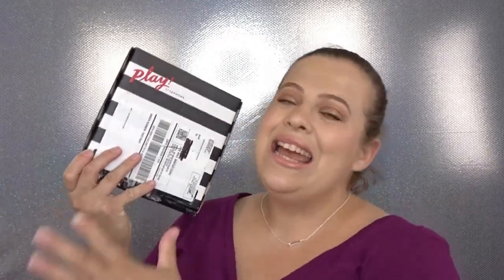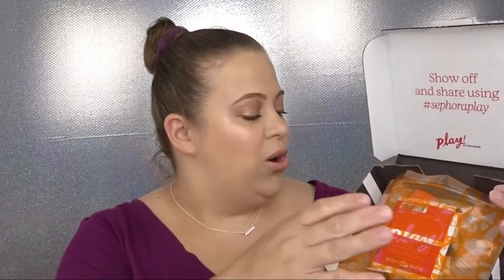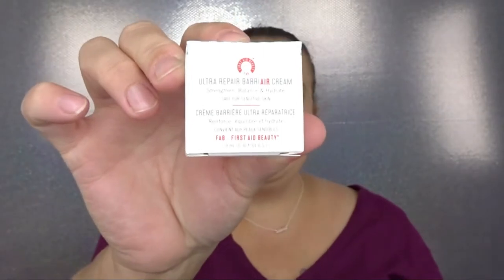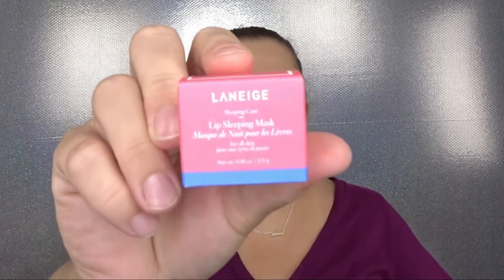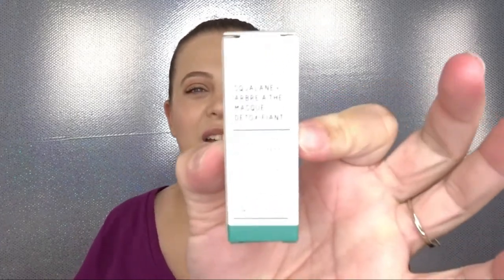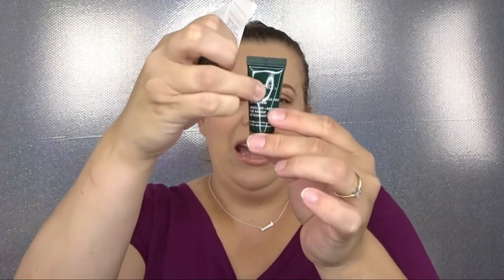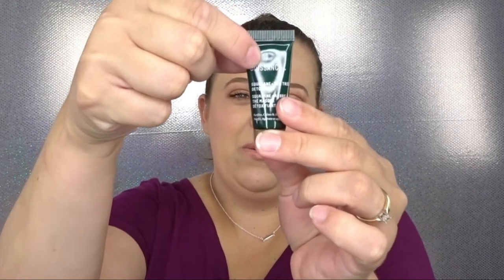Play! by Sephora | June 2019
Hey guys!!! In today's video I have a Sephora Play unboxing! I would love to hear what you got this month!! XoXo